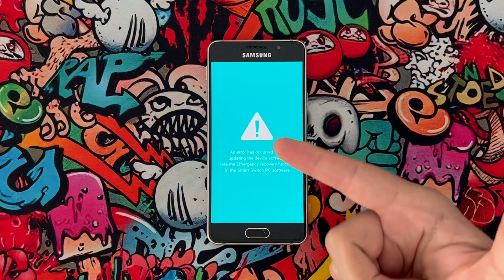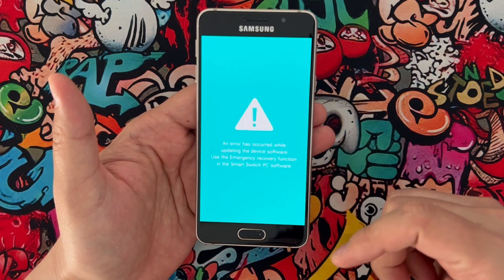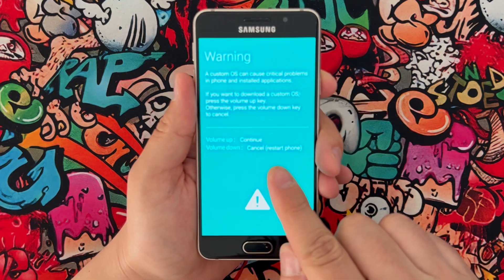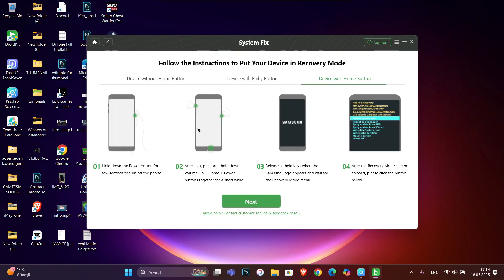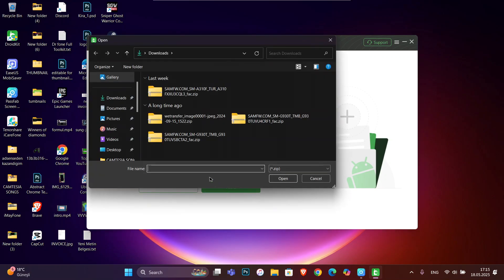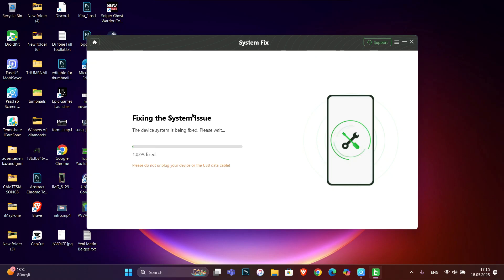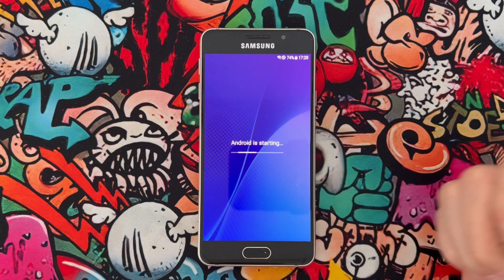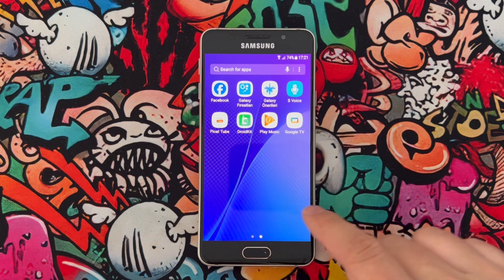How to Hard Reset Any Android Phone with a PC (100% Working)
Is your Android phone stuck on a black or blue screen and just won't turn on? Don’t worry—you're not alone, and this video has you covered! In this step-by-step guide, I’ll show you the easiest and most effective methods to fix a phone that appears dead, unresponsive, or stuck on a black/blue screen. These solutions work for all major Android brands including Samsung, Xiaomi, OnePlus, Motorola, Oppo, Vivo, Realme, and more!

🔧 In this video, you’ll learn:

Why your Android phone might not be turning on

How to fix a frozen screen or boot loop

Simple tricks to wake up a seemingly dead phone

What to do if your screen is on but not displaying

Bonus tips to prevent this issue in the future

💡 Whether your phone is stuck after a software update, drained battery, or a sudden crash—these methods are beginner-friendly and can save you time, money, and stress.

✅ These methods require no tools and no technical experience!

📱 Supported Brands:
Samsung, OnePlus, Xiaomi, Redmi, Realme, Oppo, Vivo, Motorola, Tecno, Infinix, Asus, Nokia, and most Android smartphones.